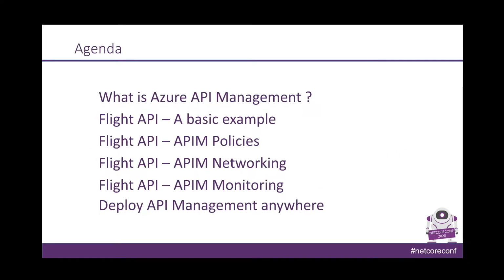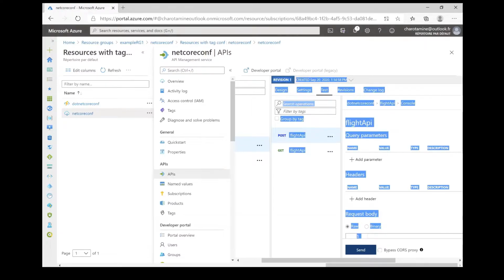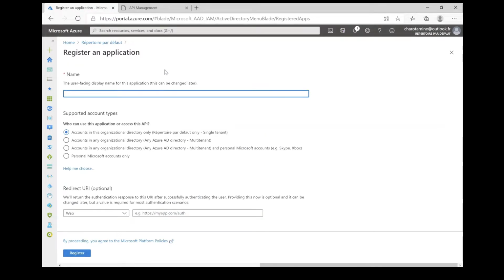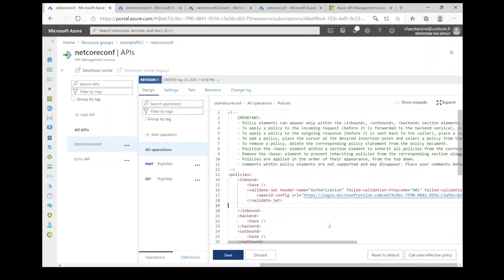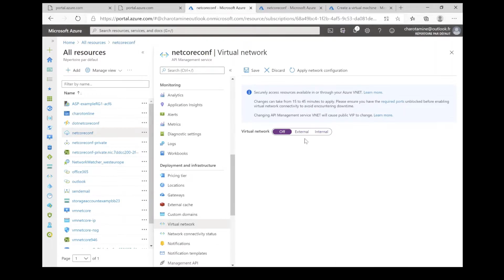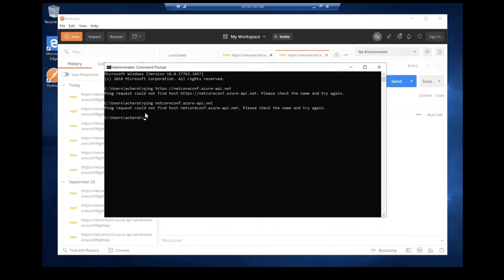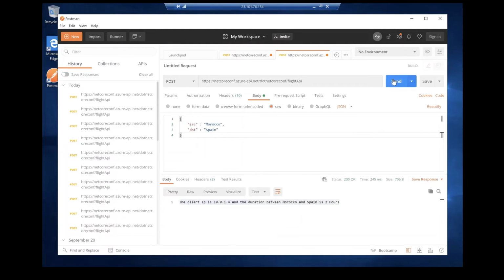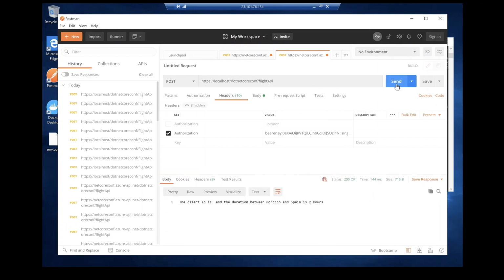Track 1 - 21:00 - Azure API Management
Amine Charot
Talking about Azure API Management, how to use it, how to secure it and how to configure it.
I will also talk about Azure ARC that enable the deployment of Azure API Management somewhere else that on Azure